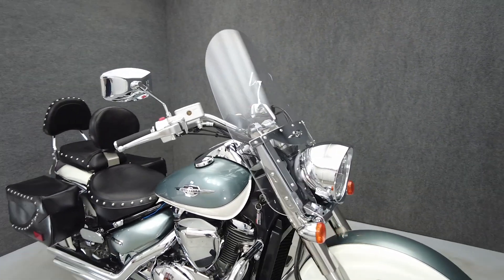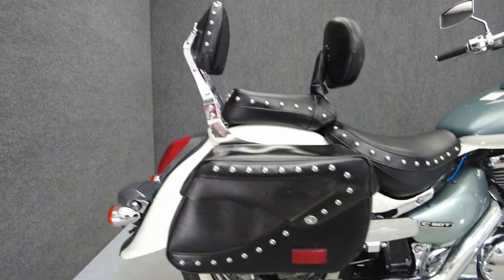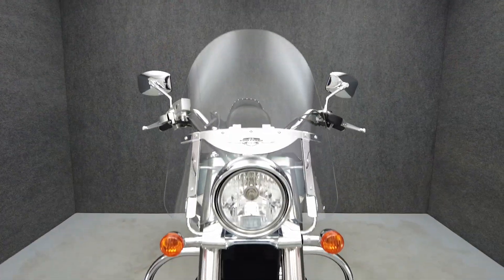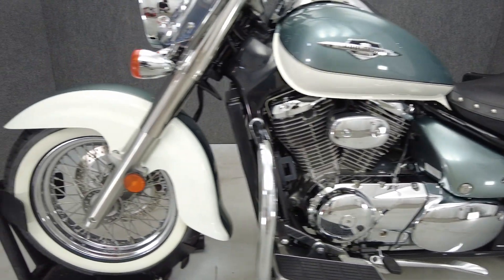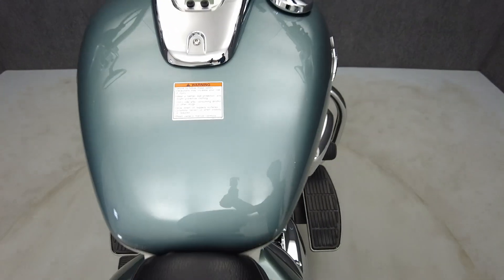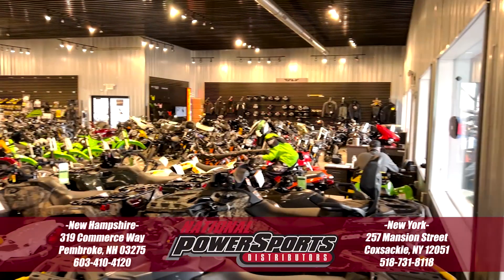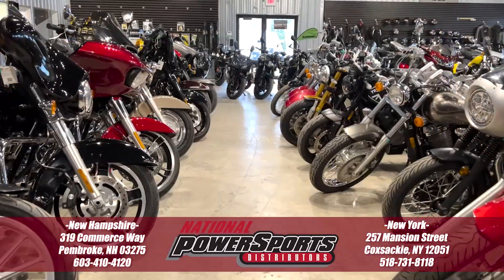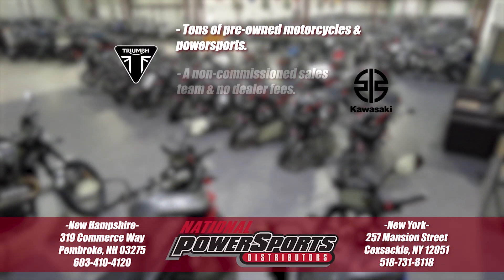2011 SUZUKI C50T BOULEVARD 800 TOURER - National Powersports Distributors